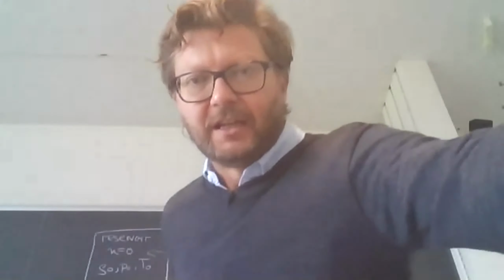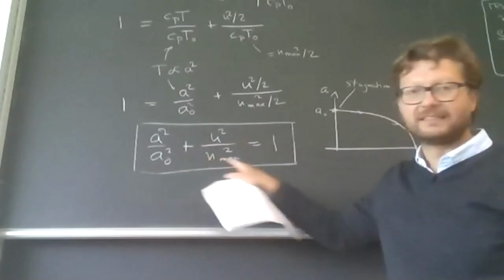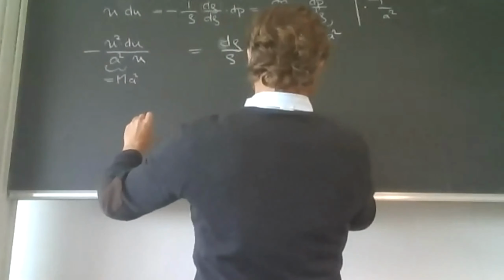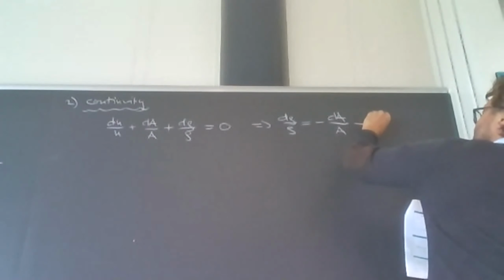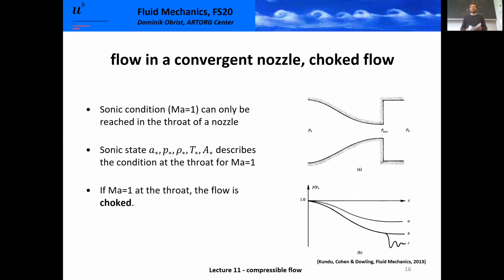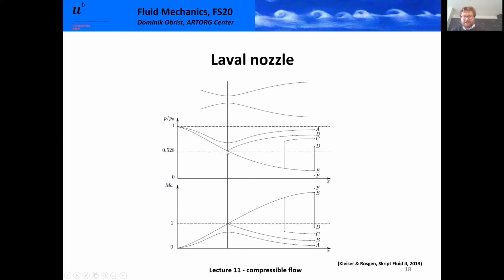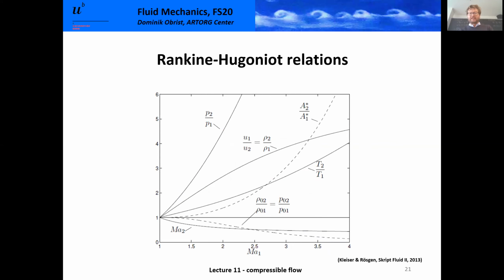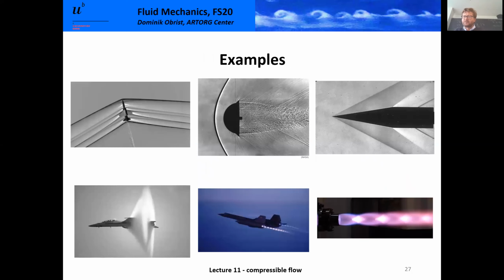BME Fluid Mechanics - Lecture 11: compressible flow (2nd part)